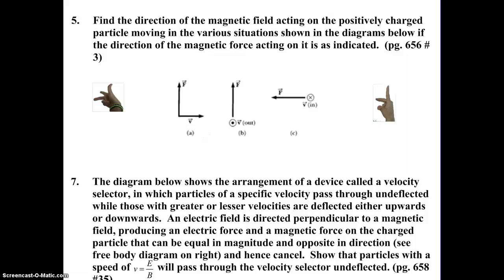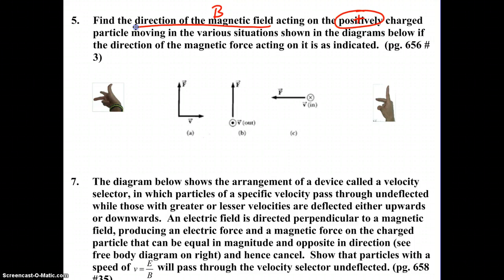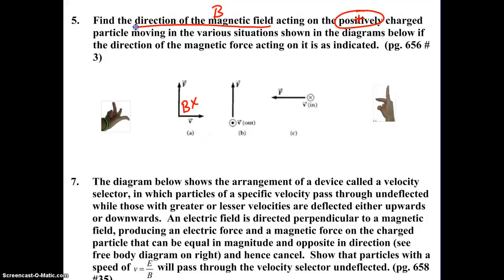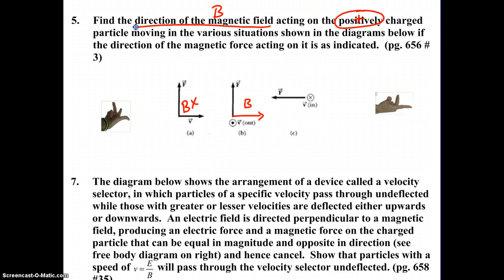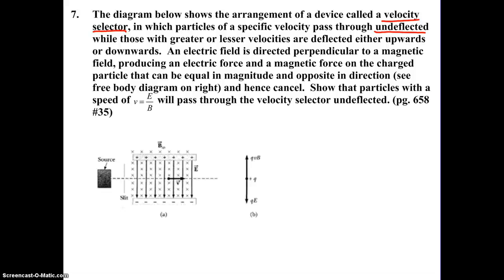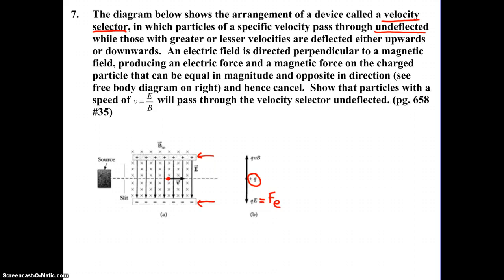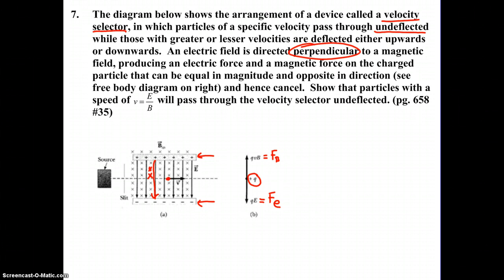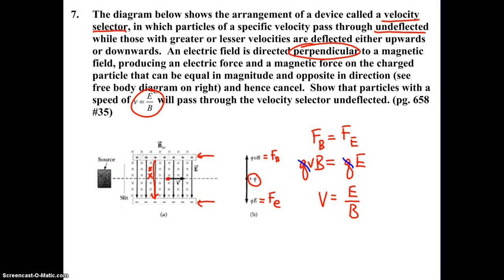College Physics Electromagnetism Problem Set #5 & 7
This video shows the solutions to problems 5 and 7 of the College Physics Electromagnetism Problem Set as taught at Trumansburg High School.